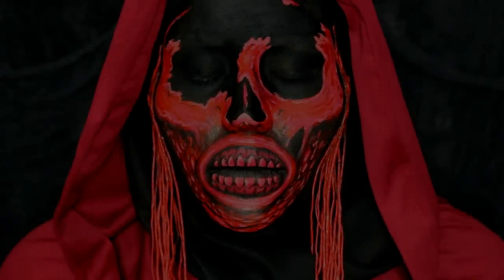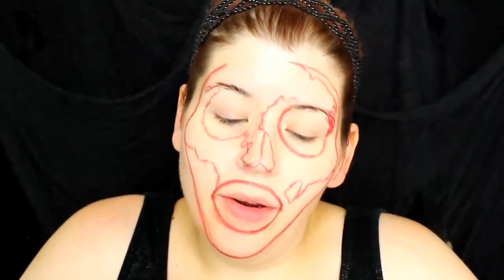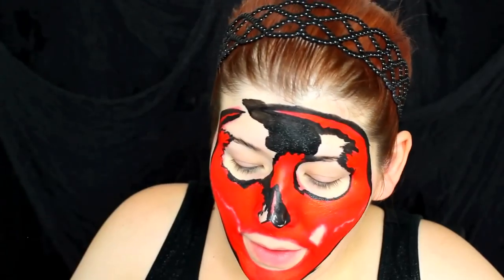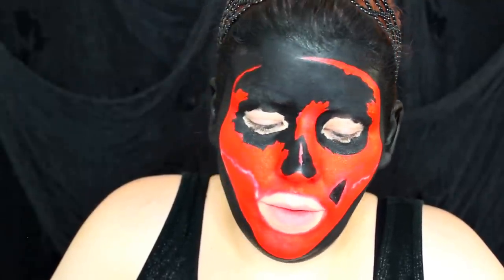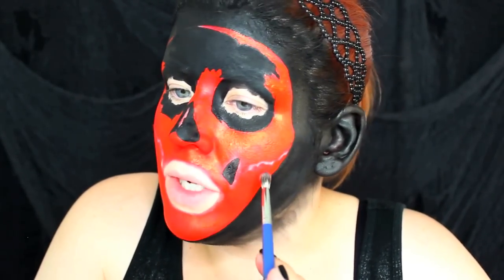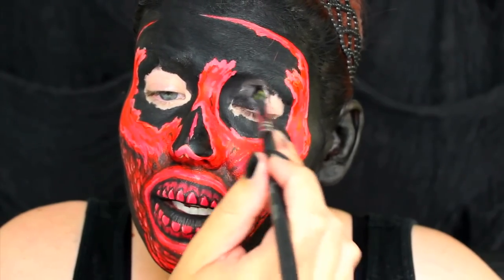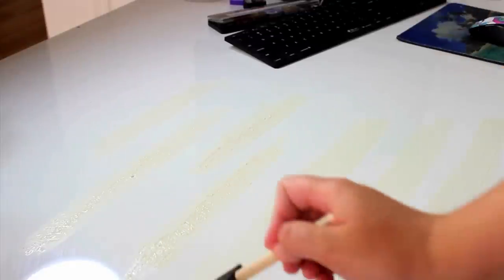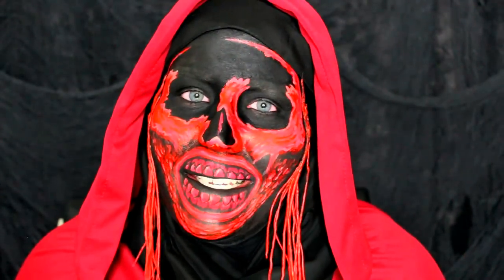CRIMSON PEAK Red Ghost Makeup Tutorial by goldiestarling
Beware the Crimson Peak! I was so inspired after watching this movie that I decided to make a tutorial for one of the red ghosts. I think this makeup would be perfect for Halloween and I hope you enjoy!
xoxo, Angie

Behind the scenes secrets:
I filmed this tutorial TWICE! The first time my camera flipped out and over exposed the footage. I don't know what happened, I think one of the ghosts from the movie followed me home. It took roughly four hours to film the first time and this one took around three. I was determined to get this one done though!
Nernies are usually bigger and used for intestines in special effects.